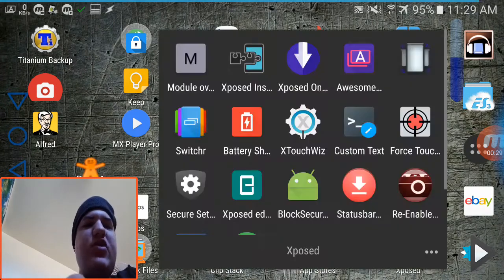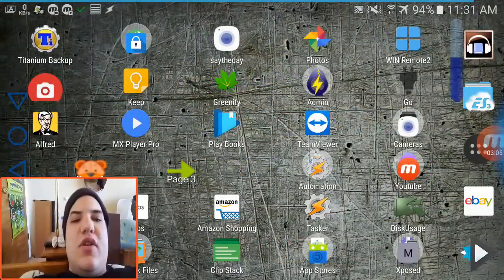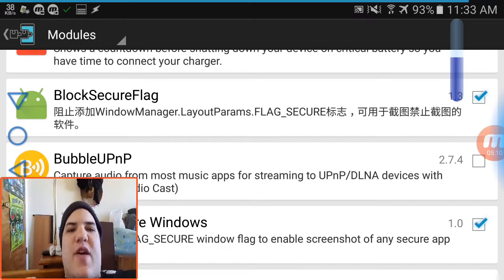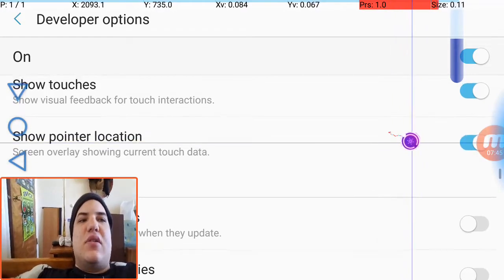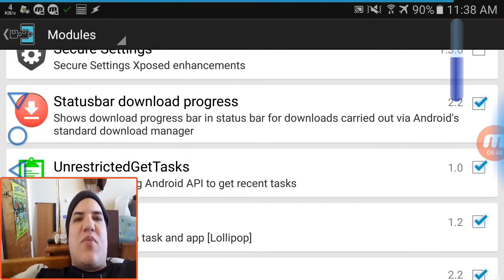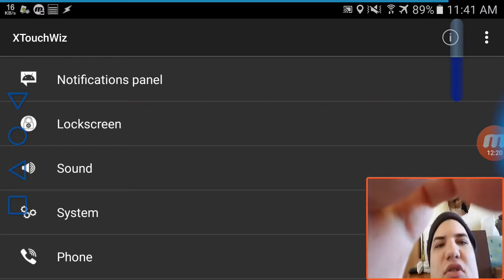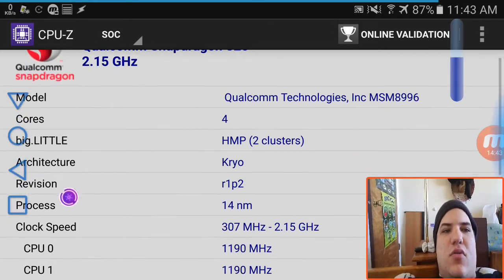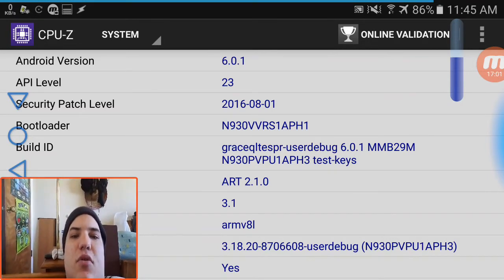Android power users episode 3 The Xposed Framework and why custom roms are out of date Android